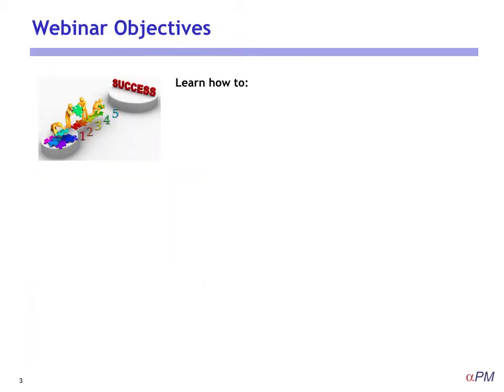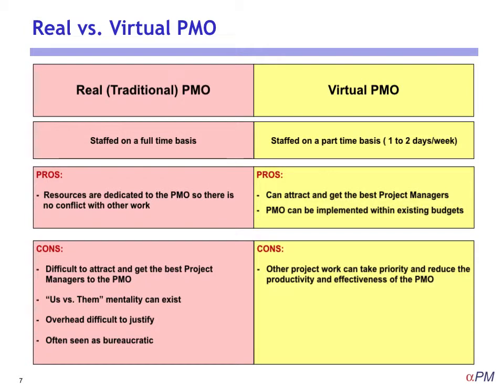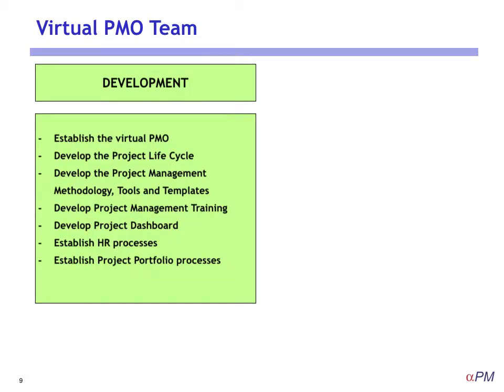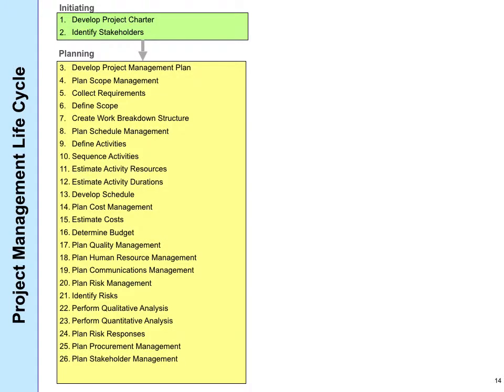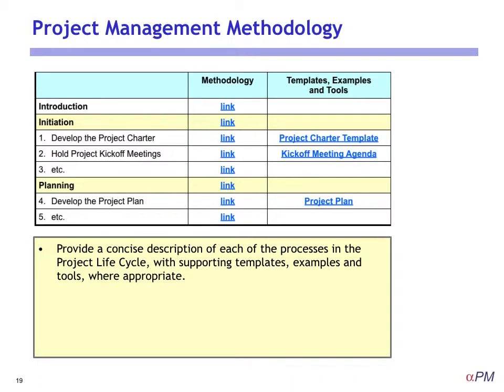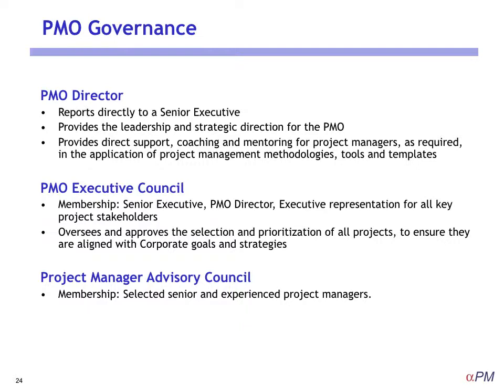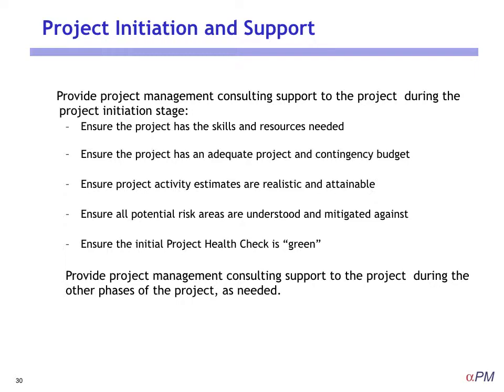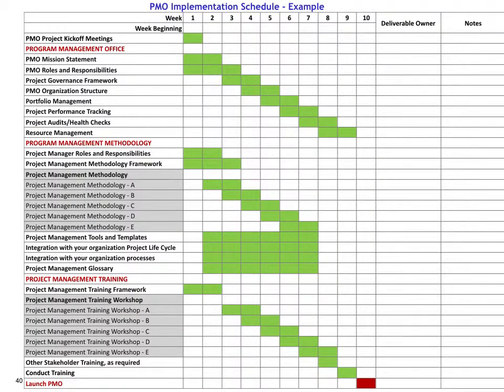Develop Project Management Methodology and Training with a Virtual PMO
In this video, I am going to show you how you can easily and quickly develop a project life cycle, and project management methodology and training program (from scratch if necessary), by implementing a Virtual PMO.

And once implemented, I will show you how you can use this virtual PMO to deliver major improvements in the performance of all your projects.